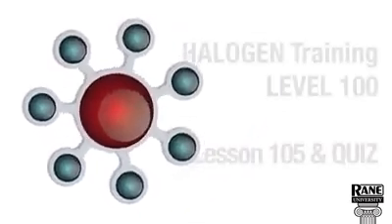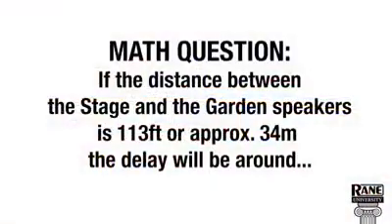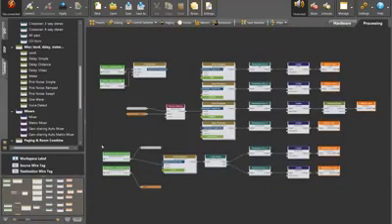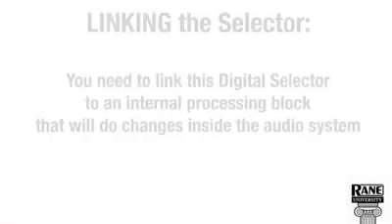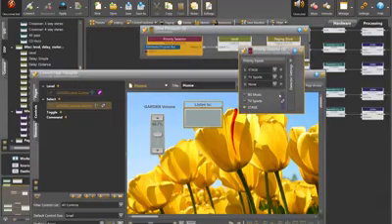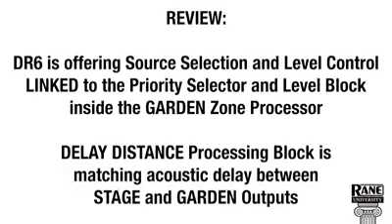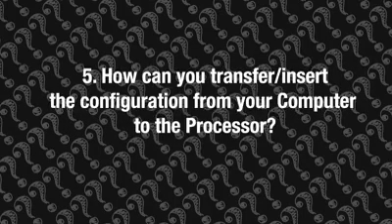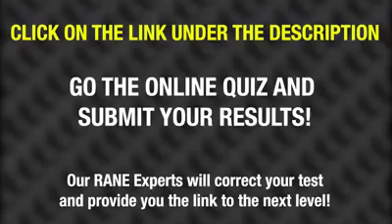RANE Commercial - Halogen Training - L105- Matching Acoustic Delay + Source Selector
In this lesson, you will learn how to integrate a Digital Audio Delay to match the distance between speakers and how to create a source selector in your touch screen DR6.